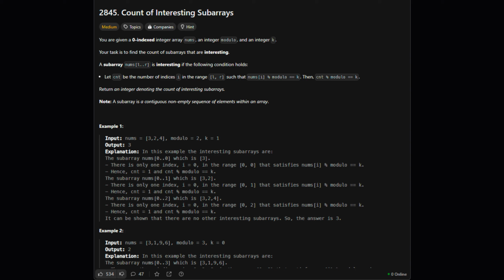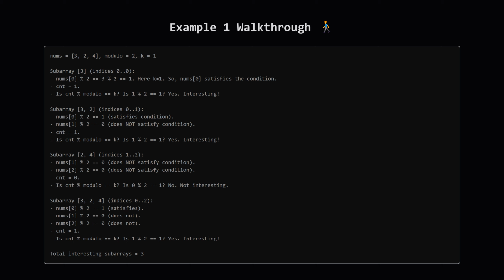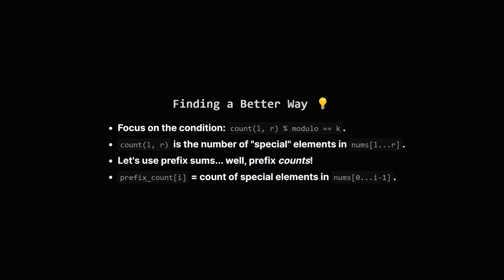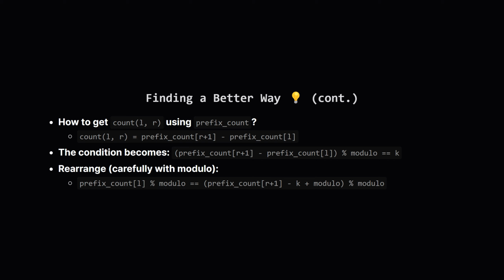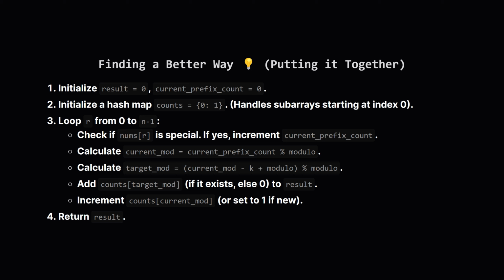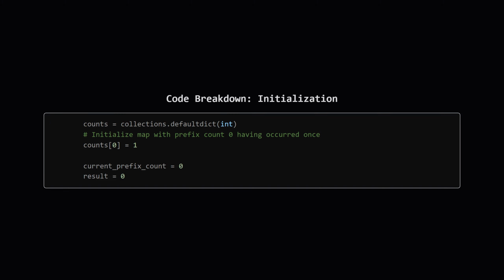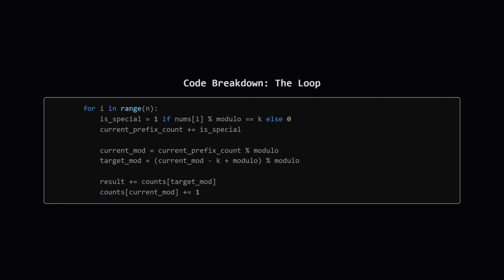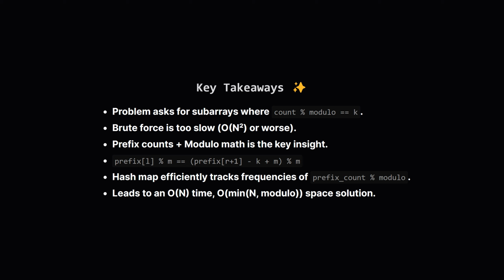2845. Count of Interesting Subarrays | Leetcode Daily - Python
Dive deep into LeetCode problem 2845, 'Count of Interesting Subarrays'. This video breaks down the problem statement, walks through an example, and explains why a simple brute-force approach is too slow. Discover the efficient O(N) solution using the powerful combination of prefix counts and hash maps. Learn how to transform the subarray condition using modulo arithmetic and track prefix count remainders to find the answer in a single pass. Understand the Python code implementation step-by-step, including the crucial hash map initialization and update logic.